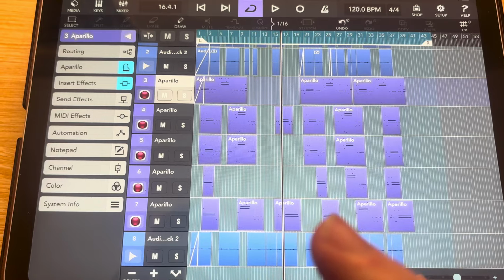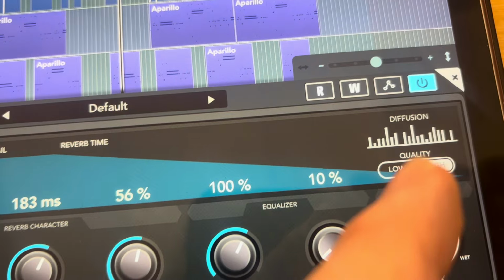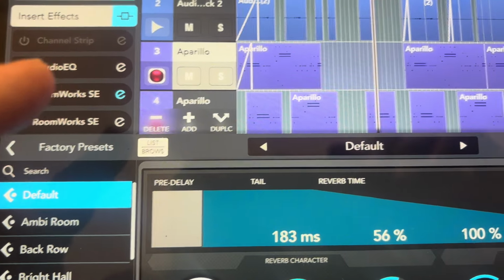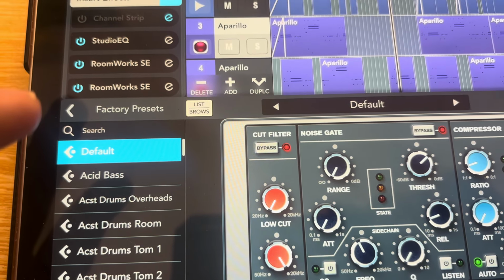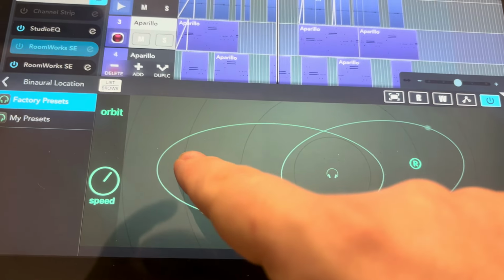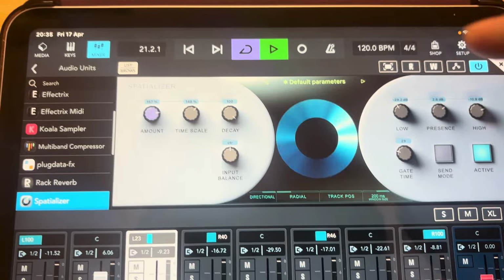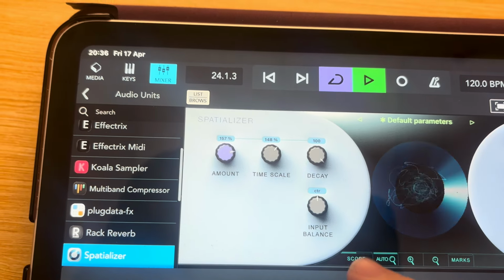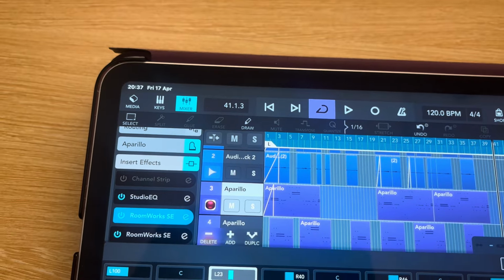Multidimensional Space Composition ,Multiple Reverbs and 3D Plugins - EMC - Giorgio Bianchi